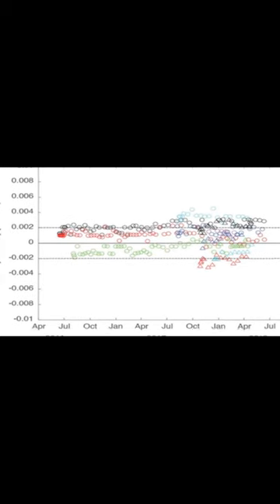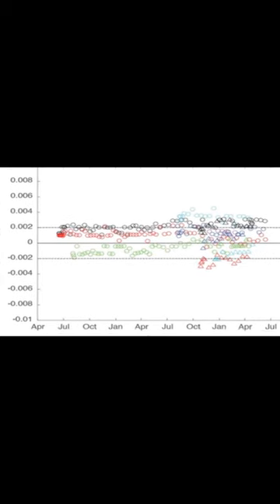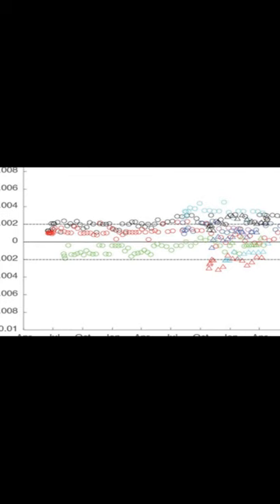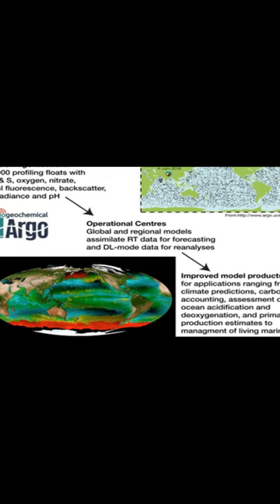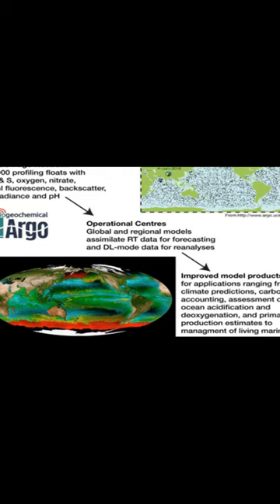On the Future of Argo: A Global, Full-Depth, Multi-Disciplinary Array | RTCL.TV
### Keywords ###

### Article Attribution ###
Title: On the Future of Argo: A Global, Full-Depth, Multi-Disciplinary Array
Authors: Dean Roemmich, Matthew H. Alford, Hervé Claustre, Kenneth Johnson, Brian King, James Moum, Peter Oke, W. Brechner Owens, Sylvie Pouliquen, Sarah Purkey, Megan Scanderbeg, Toshio Suga, Susan Wijffels, Nathalie Zilberman, Dorothee Bakker, Molly Baringer, Mathieu Belbeoch, Henry C. Bittig, Emmanuel Boss, Paulo Calil, Fiona Carse, Thierry Carval, Fei Chai, Diarmuid Ó. Conchubhair, Fabrizio d’Ortenzio, Giorgio Dall’Olmo, Damien Desbruyeres, Katja Fennel, Ilker Fer, Raffaele Ferrari, Gael Forget, Howard Freeland, Tetsuichi Fujiki, Marion Gehlen, Blair Greenan, Robert Hallberg, Toshiyuki Hibiya, Shigeki Hosoda, Steven Jayne, Markus Jochum, Gregory C. Johnson, KiRyong Kang, Nicolas Kolodziejczyk, Arne Körtzinger, Pierre-Yves Le Traon, Yueng-Djern Lenn, Guillaume Maze, Kjell Arne Mork, Tamaryn Morris, Takeyoshi Nagai, Jonathan Nash, Alberto Naveira Garabato, Are Olsen, Rama Rao Pattabhi, Satya Prakash, Stephen Riser, Catherine Schmechtig, Claudia Schmid, Emily Shroyer, Andreas Sterl, Philip Sutton, Lynne Talley, Toste Tanhua, Virginie Thierry, Sandy Thomalla, John Toole, Ariel Troisi, Thomas W. Trull, Jon Turton, Pedro Joaquin Velez-Belchi, Waldemar Walczowski, Haili Wang, Rik Wanninkhof, Amy F. Waterhouse, Stephanie Waterman, Andrew Watson, Cara Wilson, Annie P. S. Wong, Jianping Xu ,and Ichiro Yasuda

### Video Timestamps ###
0:00:00 - Summary
0:00:40 - Title
0:00:45 - End